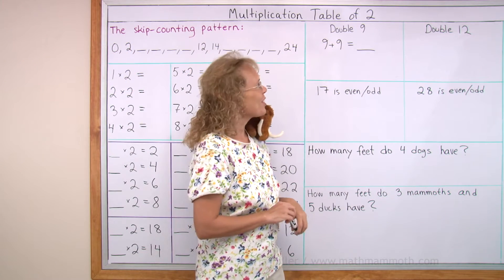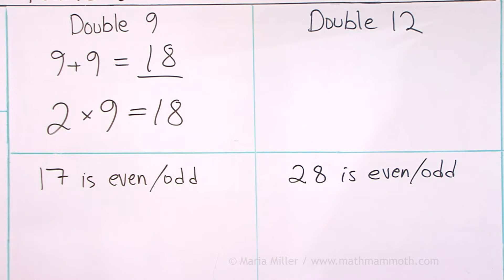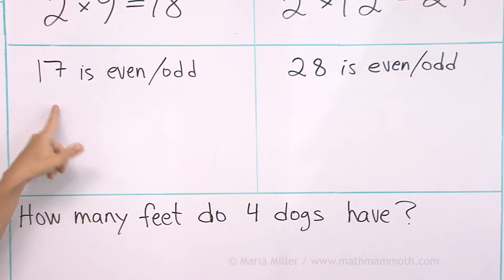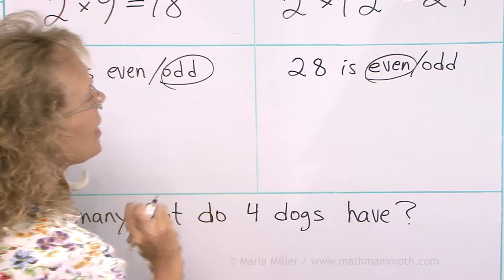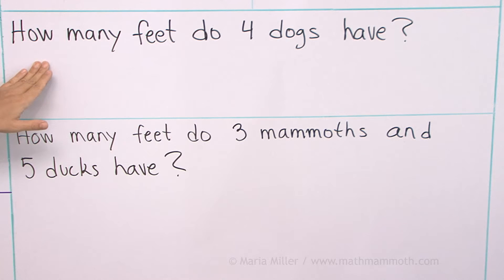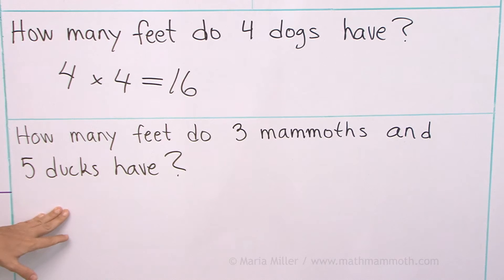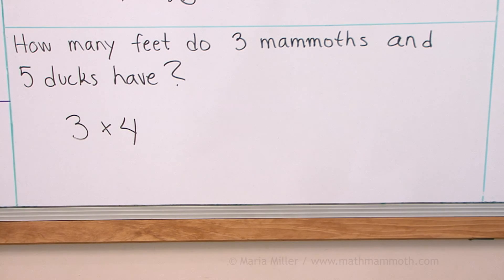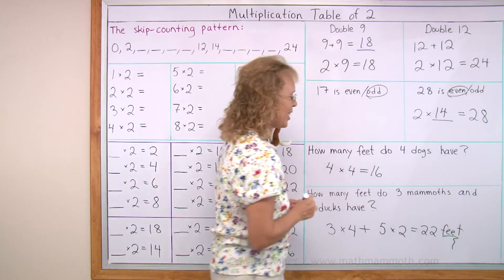Varied multiplication practice - 3rd grade math - word problems, doubles, even/odd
This is a math lesson for 3rd grade with a variety of multiplication-related problems. The first exercises relate to doubling. Then we look at even and odd numbers, and write 28 (being an even number) as a double of some number (in this case, double 14).

Lastly we solve multiplication word problems that relate to animals' feet.

This is the latter half of my lesson on the multiplication table of 2. The first half (the actual drill of the table) is